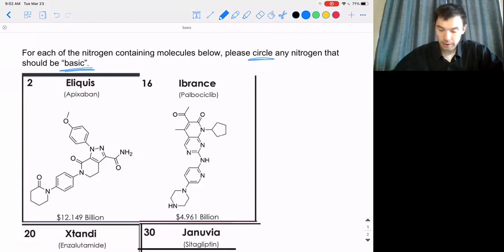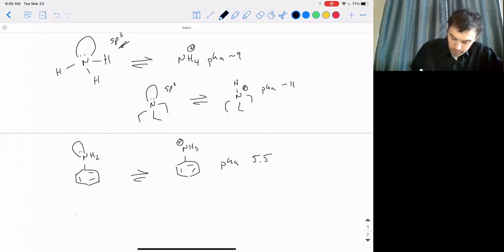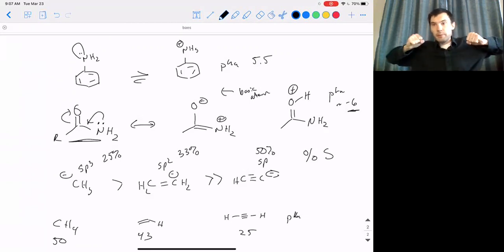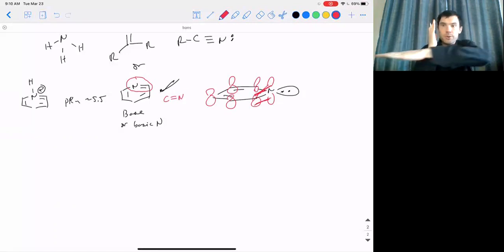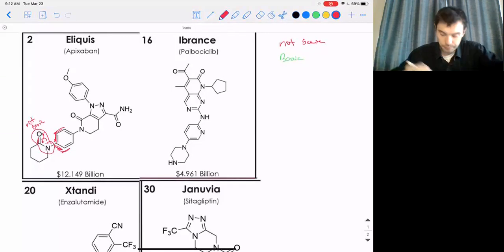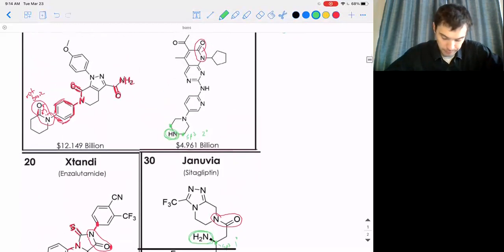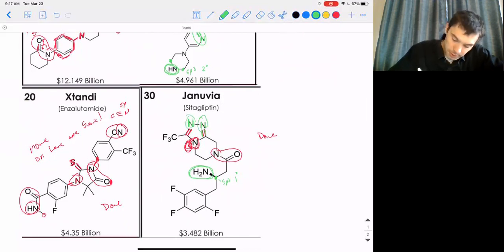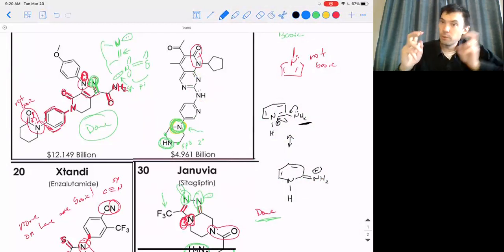Fundamental reactivity of amines, identifying basic nitrogen atoms in complex molecules concepts